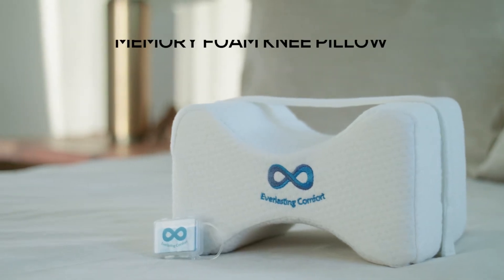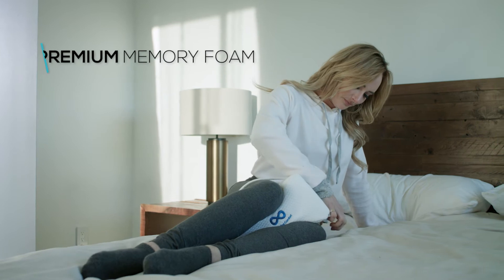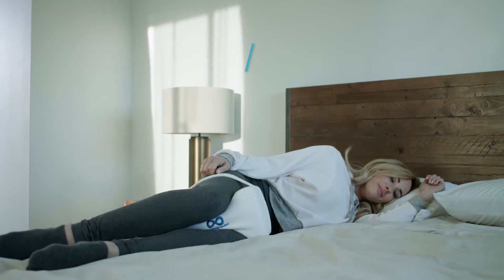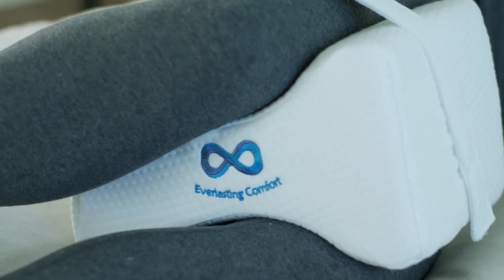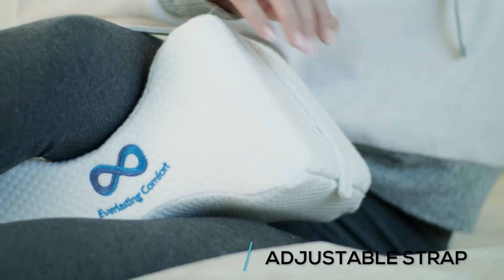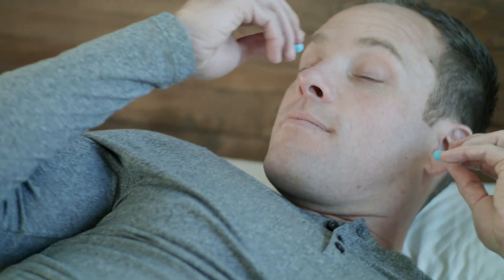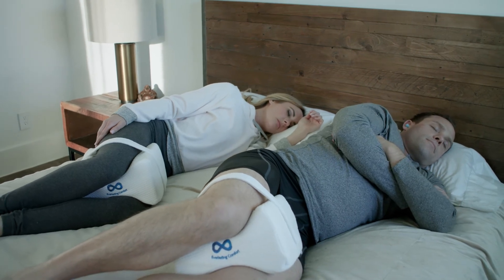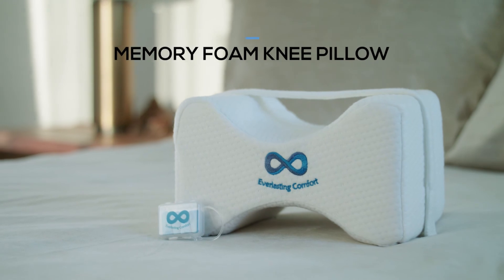Everlasting Comfort Memory Foam Knee Pillow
👉Take a closer look at other Everlasting Comfort products

Everlasting Comfort Pure Memory Foam Knee Pillow with Adjustable and Removable Strap - Ear Plugs Included - Leg Pillow for Sleeping

🔷MEMORY FOAM KNEE PILLOW - Made with pure memory foam with no additives. Provides the perfect soft yet firm density for comfortable support.
🔷ERGONOMIC CURVED DESIGN - The contoured design keeps your knees separated for improved comfort while you sleep. The pillow creates space between your knees to help you maintain a comfortable sleeping position and ensures you’ll wake well rested and ready for the day. It’s perfect for side sleepers and those looking to get the most out of their nightly slumber.
🔷REMOVABLE STRAP – Our knee pillows are equipped with a removable and adjustable strap that keeps the pillow in perfect alignment between your legs. Even when you roll over, the strap keeps the knee pillow from shifting. No more hassles with readjusting the knee pillow in bed, giving you an undisturbed night’s rest.
🔷BONUS: MEMORY FOAM EARPLUGS –Comes with 2 pairs of premium quality memory foam ear plugs with an industry leading NRR (Noise Reduction Rating) of 33, packed conveniently into a travel case.
🔷LIFETIME REPLACEMENT POLICY - Your knee pillow is protected under our lifetime replacement policy. If anything happens, we will send you a new knee pillow at absolutely no cost. You can sleep well from night til morning knowing you can rely on the help of Everlasting Comfort.

🌐Amazon Store: